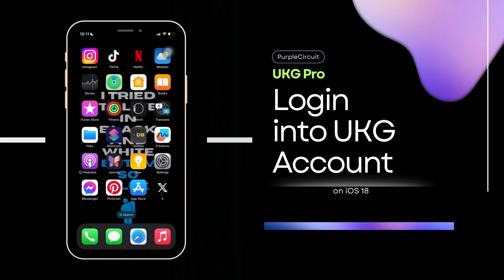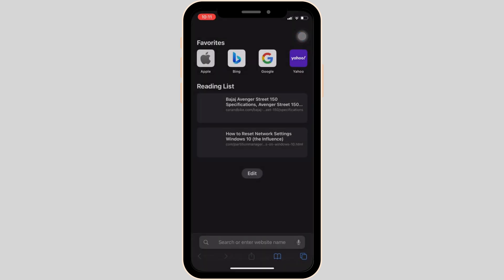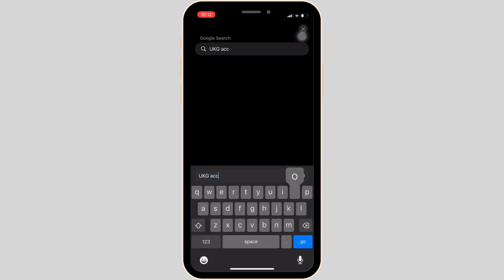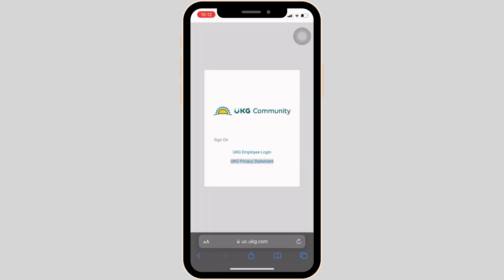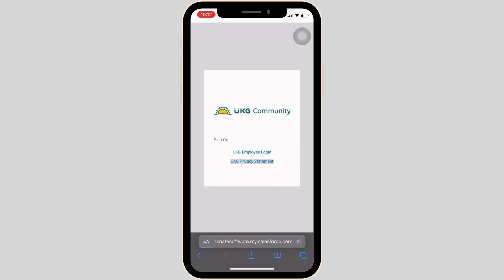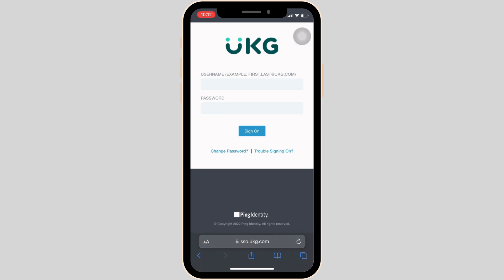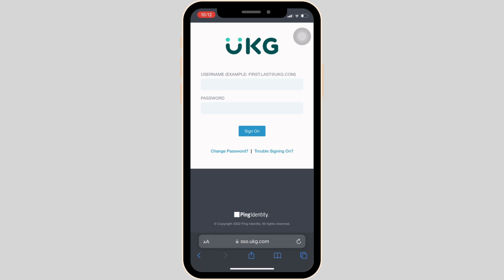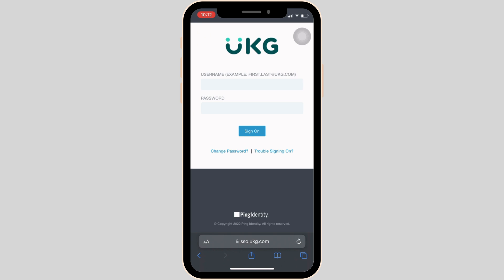How to Login to UKG Account? (2024) Login UKG Pro | UKG Workforce Sign In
How to Login to UKG Account? (2024) | Login UKG Pro | UKG Workforce Sign In | UKG Dimensions | UKG Ready

Need help logging into your UKG account in 2024? This guide provides step-by-step instructions on how to sign in to your UKG Pro and UKG Workforce accounts. Follow this straightforward process to access your UKG account easily.

In this tutorial:
0:00 - Introduction
0:15 - How to Login to UKG Account (2024) | Login UKG Pro
0:30 - UKG Workforce Sign In

Learn how to effortlessly log in to your UKG account with this straightforward guide. This video covers the entire process, ensuring you can access your UKG Pro and UKG Workforce accounts without any issues.

Log in to your UKG account with ease by following this guide in 2024!